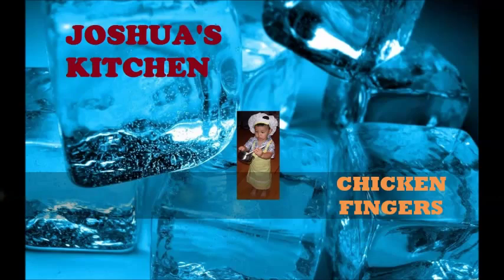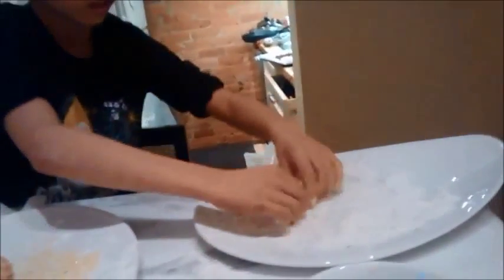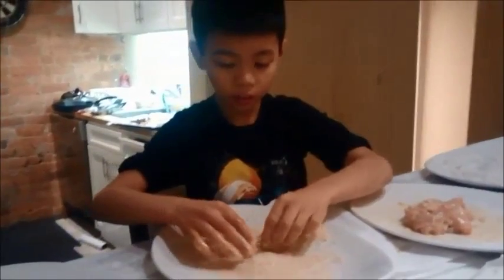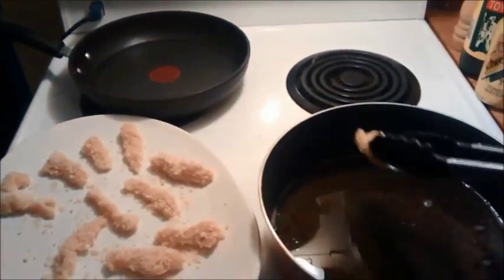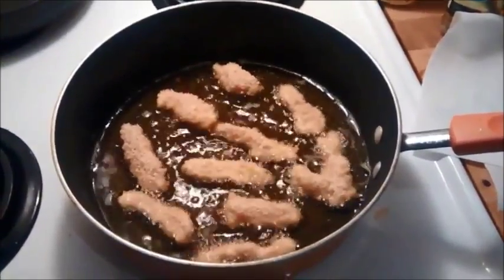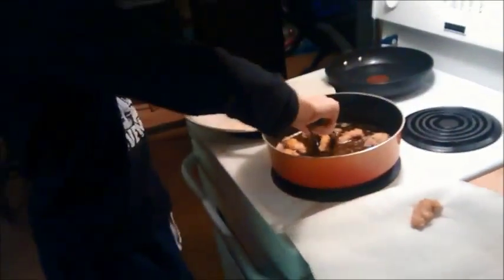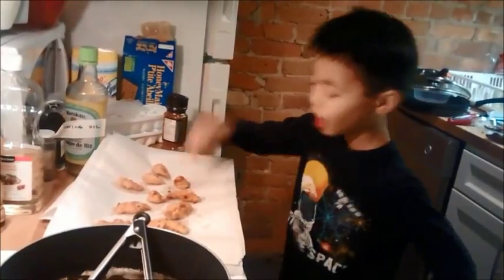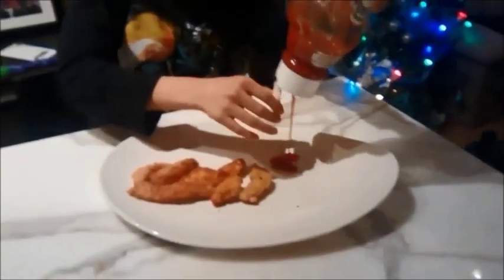Joshua's Kitchen - CHICKEN FINGERS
In Joshua's first debut video, he teaches you how to make chicken fingers.